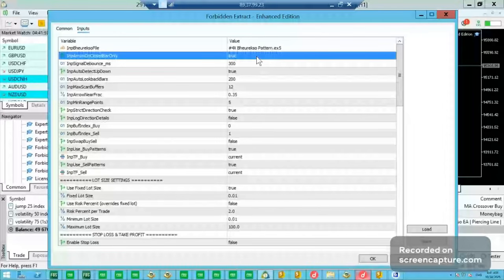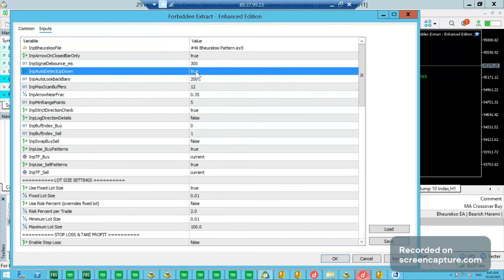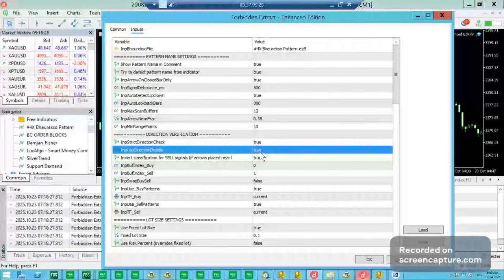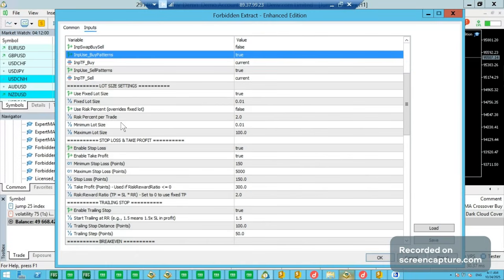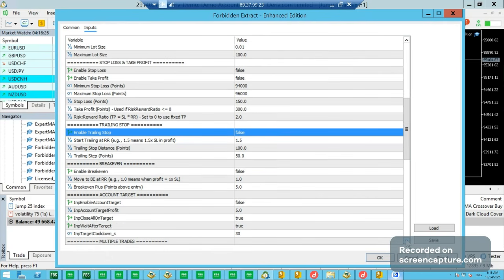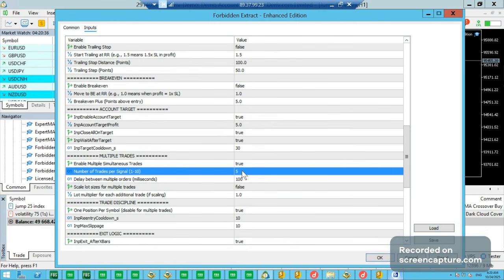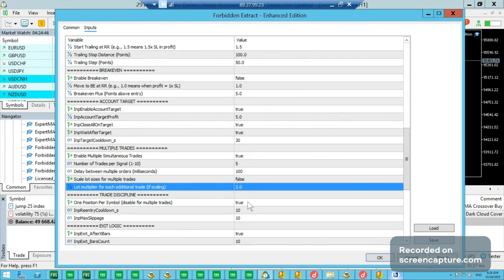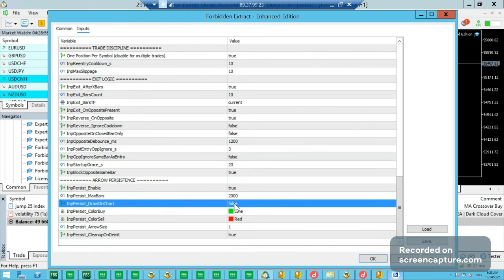UNDERSTANDING THE FORBIDDEN SYSTEM EA INPUT PARAMETERS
This video explains how all the input parameters settings of the Forbidden system EA works.
what you need to know about all the parameters and how to set it up.